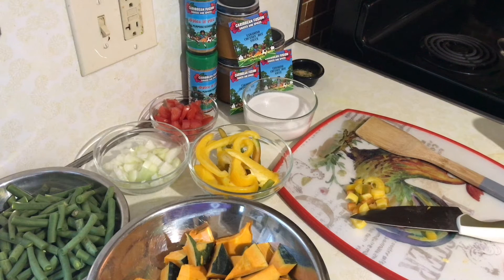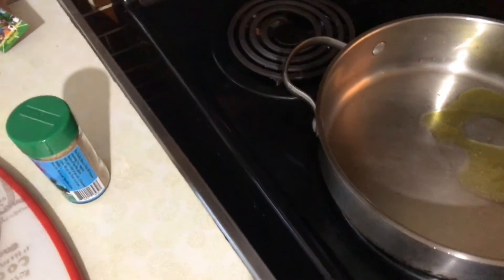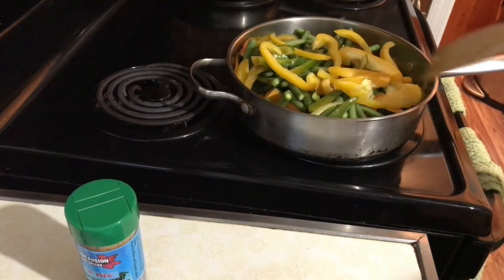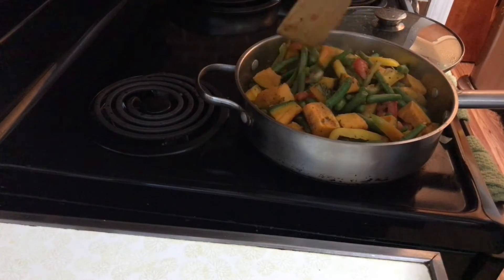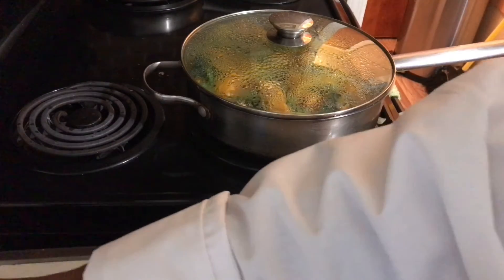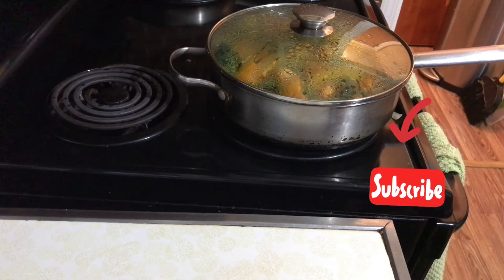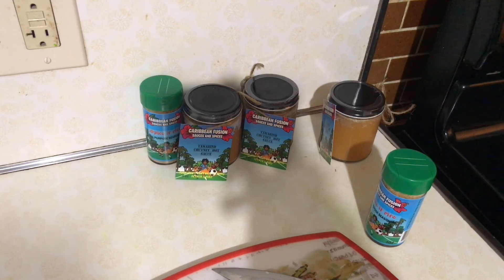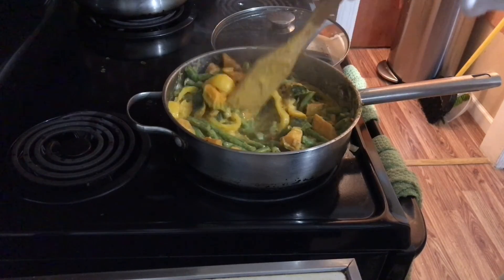Vegan Pumpkin Stew